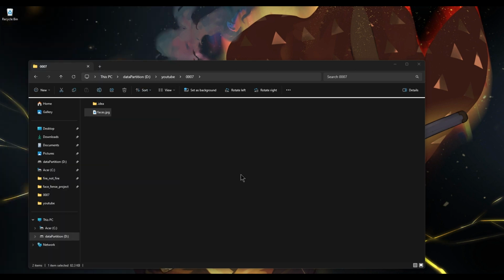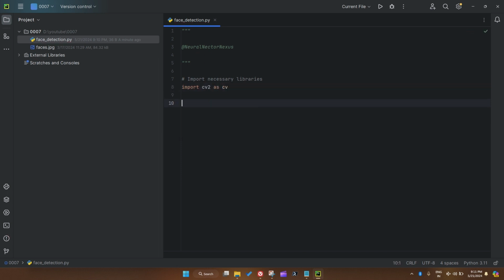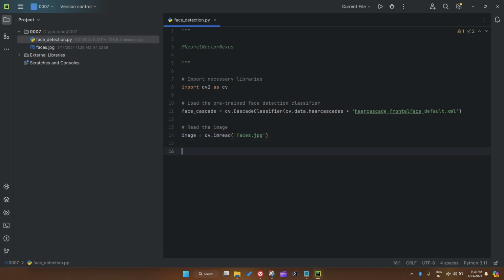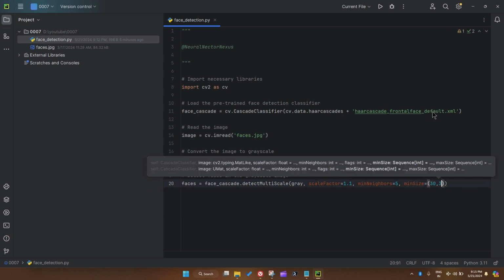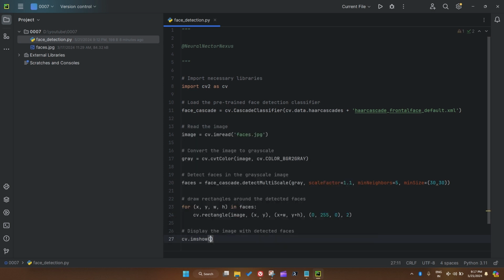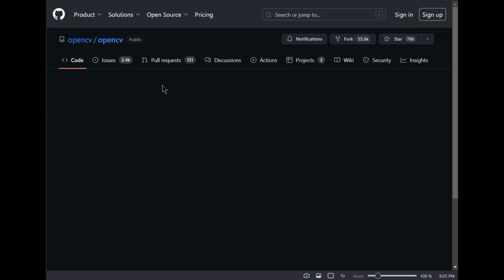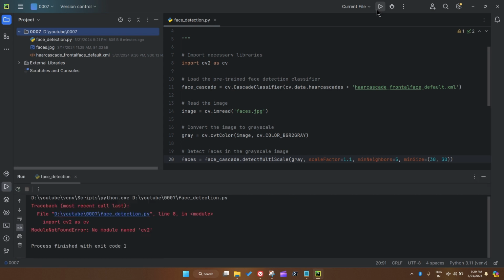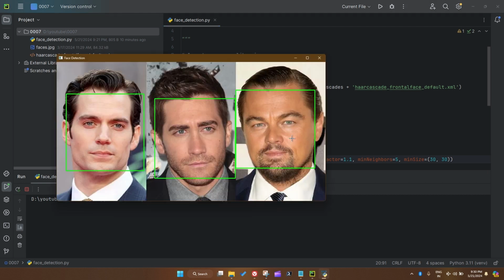08 - Face Detection with Haar Cascade Classifier in Python OpenCV Tutorial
In this tutorial, @TheCode_99  demonstrate how to perform face detection using the Haar Cascade classifier in Python with OpenCV. Follow along as we guide you through setting up your project, downloading the necessary files, and writing the code to detect faces in an image.

Topics Covered:

Setting up the project environment
Downloading Haar Cascade XML file
Writing the Python script for face detection
Running the script and visualizing the results